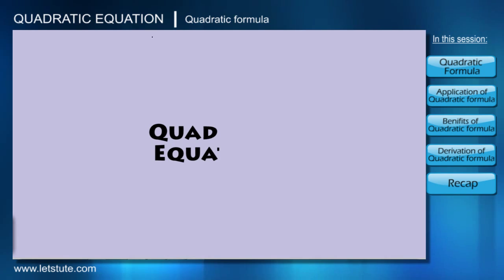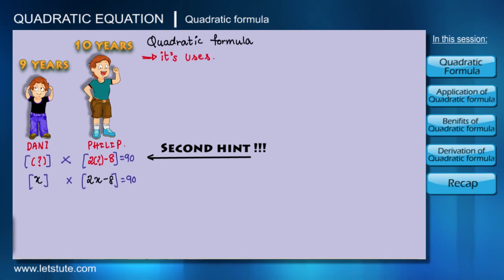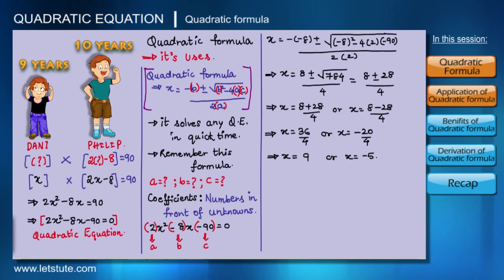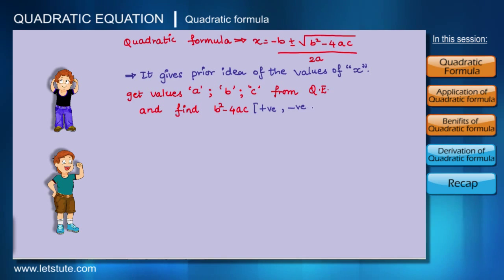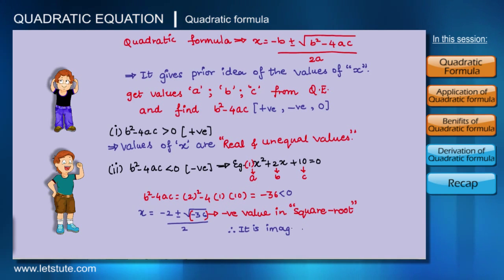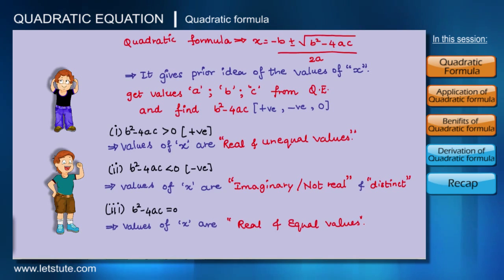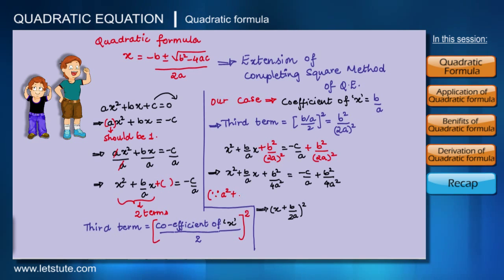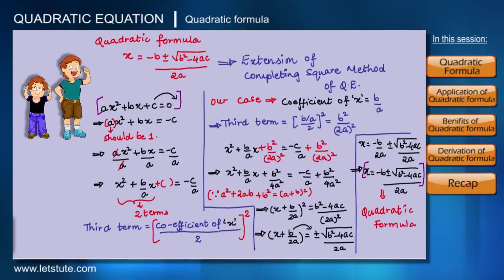How to Solve Quadratic Equations Using Quadratic Formula Method | Math | Letstute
Hello Guys,
Check Out Our Video on " Quadratic Equation using Quadratic Formula Method" in Math by Letstute.

0:00 Introduction
1:42 Quadratic formula
2:45 Application of Quadratic formula
3:28 Benefits of Quadratic formula
6:39 Derivation of Quadratic formula

In this video we will know how to solve Quadratic Equations using Formula of Quadratic equations

Equipment:

1: Green Backdrop Background YouTube Video Shooting
2: DIGITEK® (DTR 550LW) (170 CM) Tripod For DSLR, Camera
3: Godox SB-UBW Series Octa (SB-UBW120 47'') lights
4: Cellphones TriPod t Adapter For Mobile Phone
5: Aerial Acoustic Foam
6: Travel Adapter
7: AmazonBasics Camera Lens Protective Pouches - Water Resistant
8: AmazonBasics Backpack for Cameras and Accessories

Accessories:

1: SanDisk 128GB SD Card - SDSDXXY-128G-GN4IN
2: SanDisk 128GB Extreme Pro SDXC UHS-I Card - C10, U3, V30, 4K
3: Canon EF-S 24mm f/2.8 STM Lens
4: Spe Tulip 58Mm Flower Lens Hood (Black) For Canon Eos
5: Graphic Tablet
6: Microphone with 20ft Audio Cable
7: Headphones for Home & Recording studio
8: Studio Condenser Microphone

Software:

1: Effects and Cinema 4D Lite: 3D Motion Graphics Using CINEWARE
2: Adobe Photoshop CC for Photographers 2018 Paperback